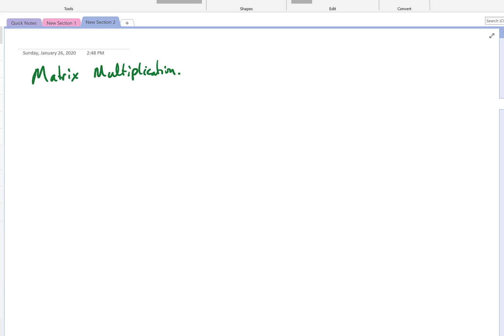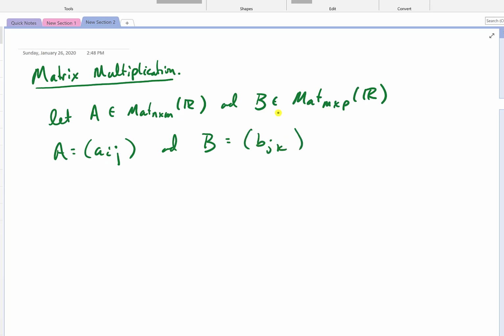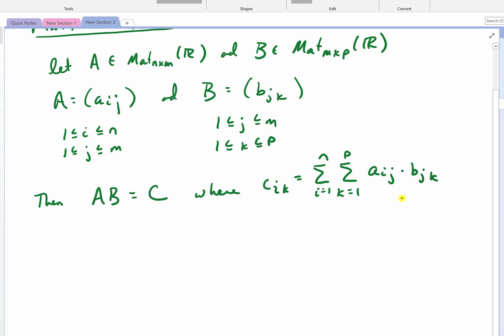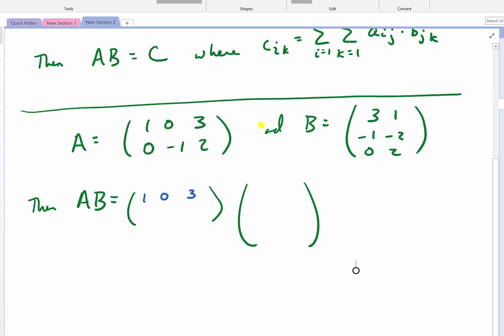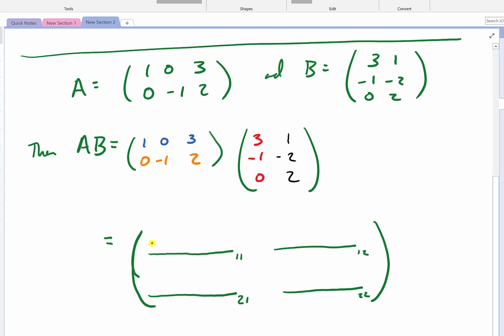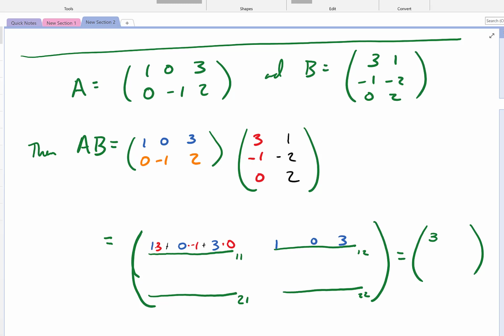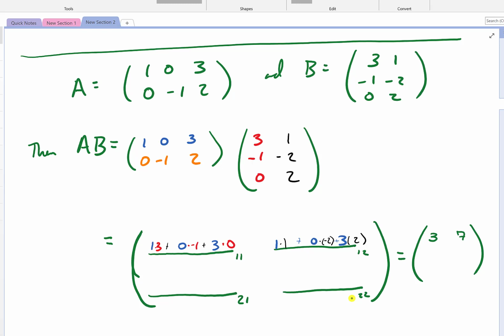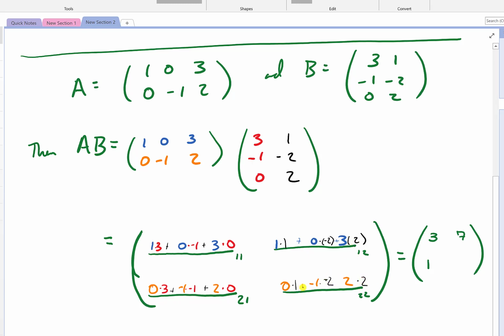MAT 266 Matrix Multiplication